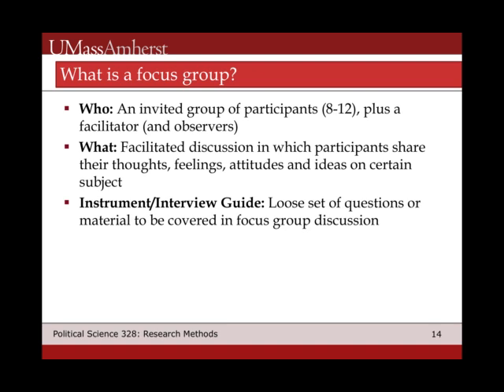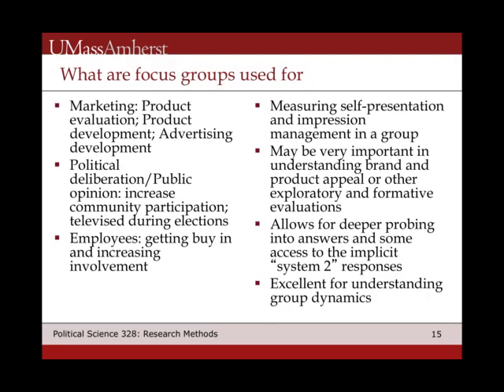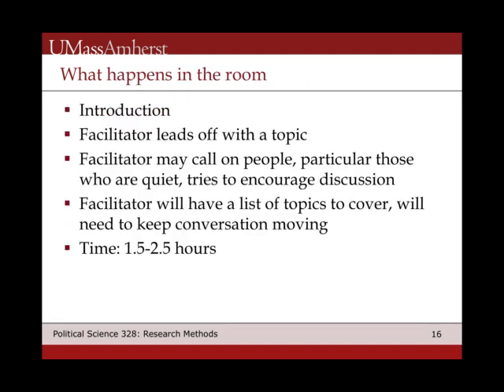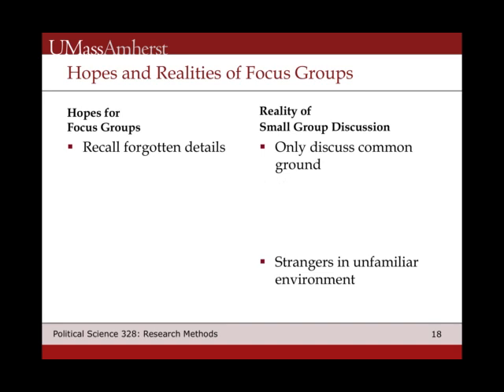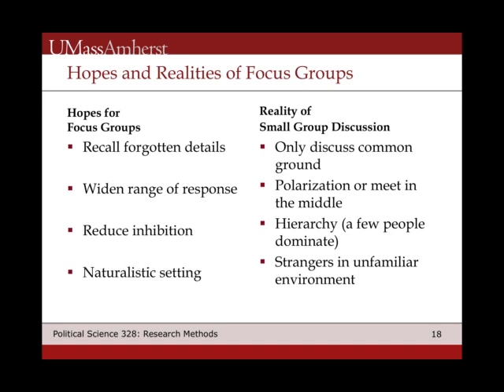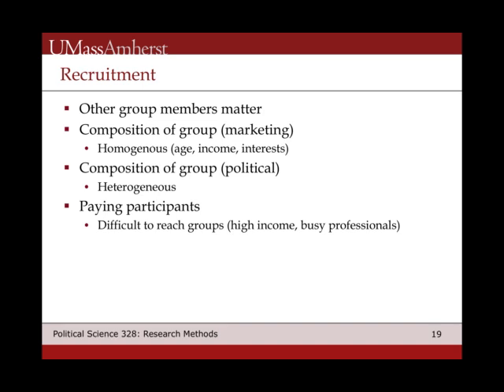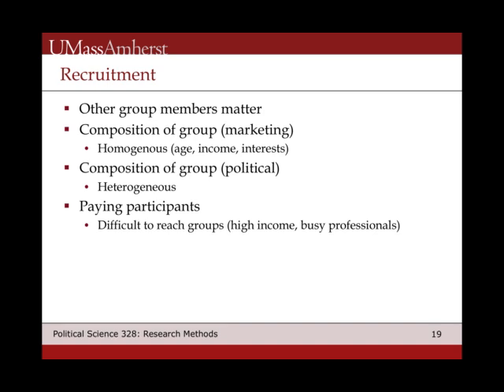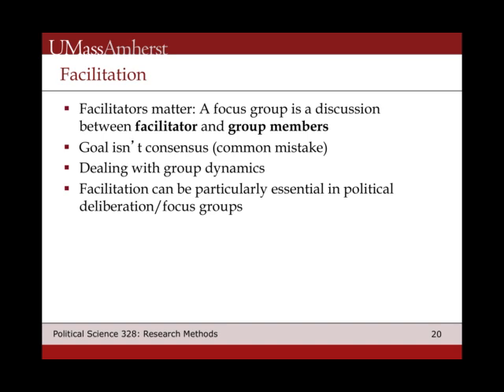PS328 Lecture 6 2